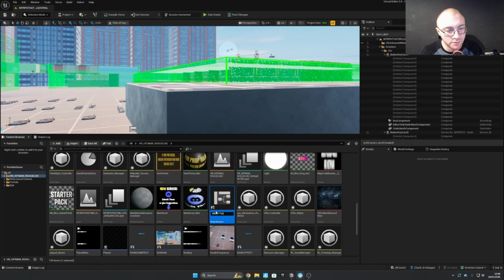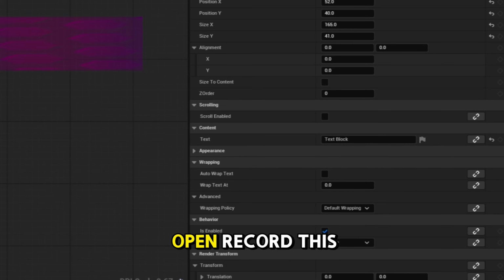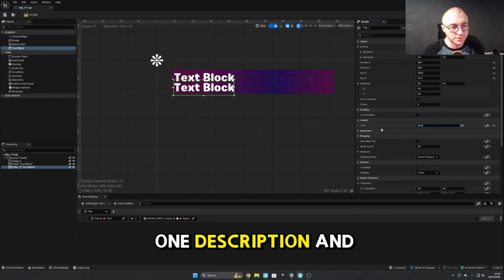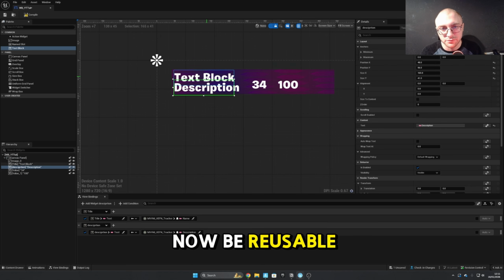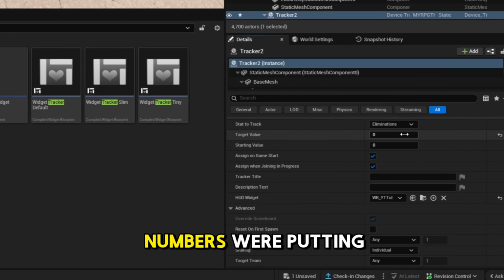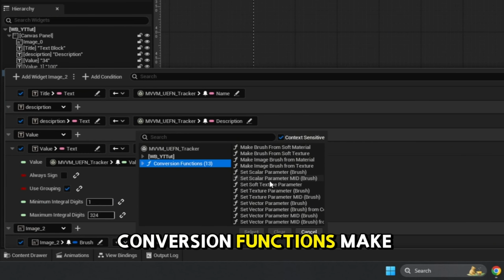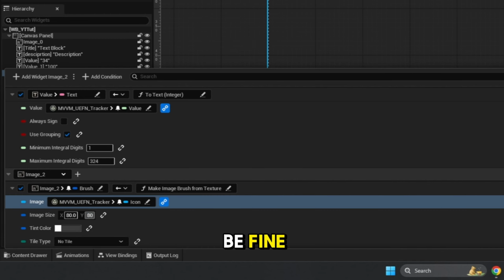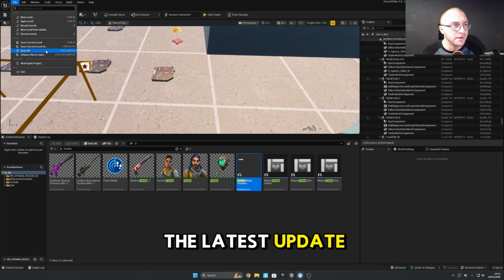NEW TRACKER TUTORIAL UEFN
📊 UEFN: NEW Tracker Device Tutorial (How It Works & Best Uses!) 🎯

UEFN just updated the Tracker device, and in this tutorial I break down how the NEW tracker works, what’s changed, and how you can use it to build better Fortnite Creative 2.0 maps. Perfect for quests, objectives, progression systems, and challenges!

👉 In this video you’ll learn:
✅ How to set up the new Tracker device in UEFN
✅ What’s different from the old tracker system
✅ How to track objectives like kills, collectibles, zones, or events
✅ How to link trackers to doors, rewards, and win conditions
✅ Tips for quest-based and progression maps

📌 Ideal for adventure maps, story games, tycoons, escape rooms, and competitive modes.

00:00 – 00:18 | Custom Trackers in UFN (Latest Update Overview)
Why tracker view models are harder to find and what’s changed

00:18 – 00:38 | Creating a Widget Blueprint for Trackers in UEFN
Setting up a new widget blueprint in the Content Browser

00:38 – 00:52 | Enabling View Models in Widget Blueprint (UEFN)
How to enable View Models from the Window menu

00:52 – 01:01 | Selecting the Tracker View Model
Choosing the correct tracker view model

01:01 – 01:22 | Designing the Tracker UI (Canvas & Image Setup)
Adding images and setting up the canvas layout

01:22 – 01:36 | Binding Tracker Title Text
Linking the tracker name to the view model

01:36 – 01:53 | Adding & Binding Tracker Description Text
Duplicating text and binding descriptions

01:53 – 02:23 | Setting Tracker Value & Target Value
Using integers vs floats and binding values correctly

02:23 – 02:40 | Making the Tracker Widget Reusable
Why proper bindings matter for reusable trackers

02:40 – 02:51 | Known UEFN Bug: Duplicate Trackers
Explaining the current duplication issue

02:51 – 03:09 | Testing Tracker Values in UEFN
Seeing values update in the tracker

03:09 – 03:30 | Adding Icons to Custom Trackers
Using View Bindings and widget brushes

03:30 – 03:54 | Creating Image Brush from Texture
Proper setup for tracker icons

03:54 – 04:12 | Adjusting Icon Size & Unbinding Errors
Fixing size and binding issues

04:12 – 04:32 | Binding Colors & Final UI Adjustments
Optional color bindings and polish

04:32 – 04:38 | Compile & Final Tracker Test
Final compile check

04:38 – 04:59 | Custom Trackers in UFN – Final Result & Resources
Recap, creator codes, Discord, and links